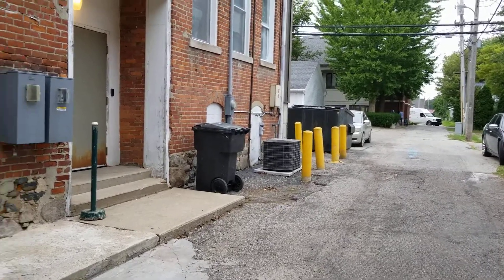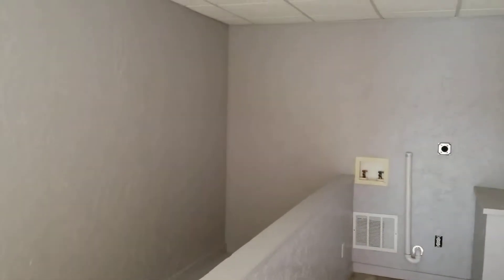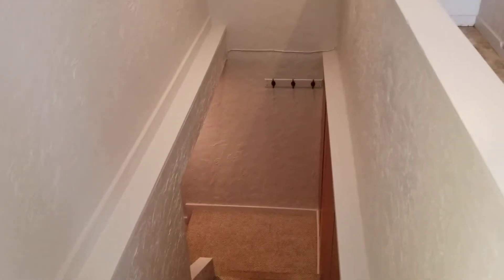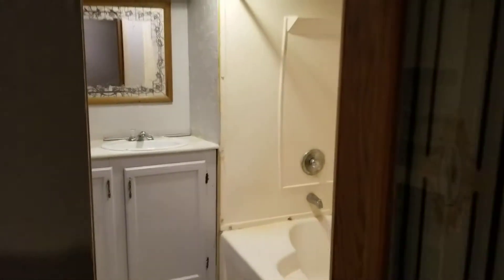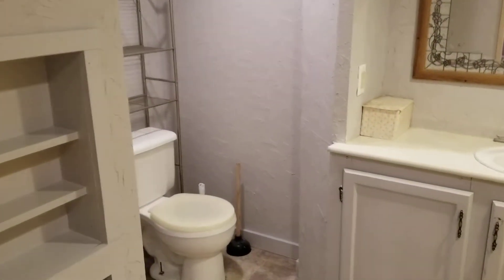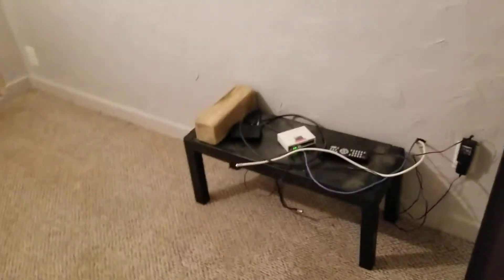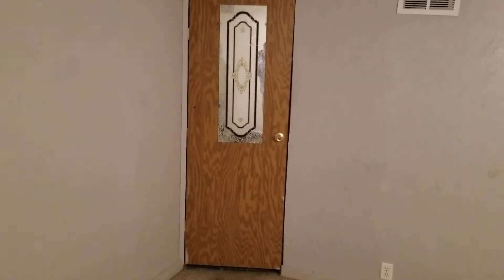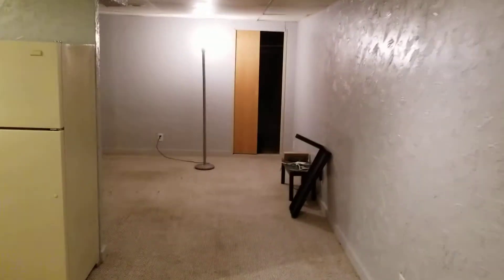2019.09.06 - Wawasee Plaza Apartment 706 B video tour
This is a video tour of apartment 706 B.  This apartment has an upstairs bedroom and the kitchen and living bedroom is in the basement of this unit.  This apartment was built in the late 1970s.